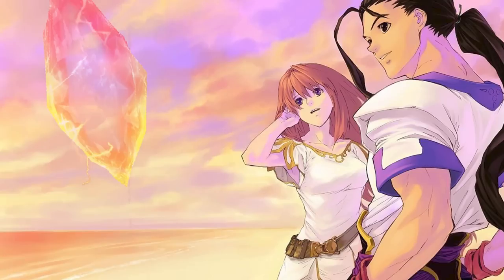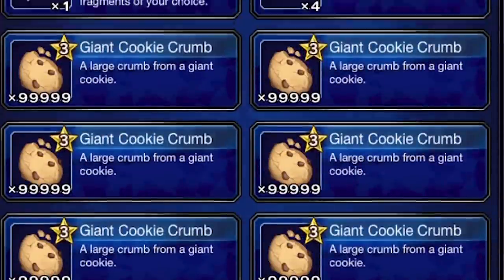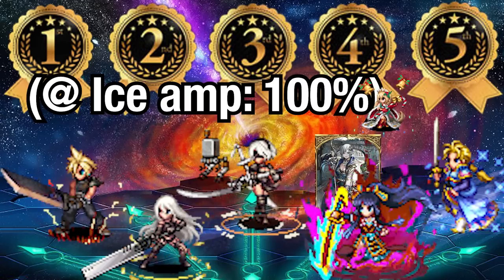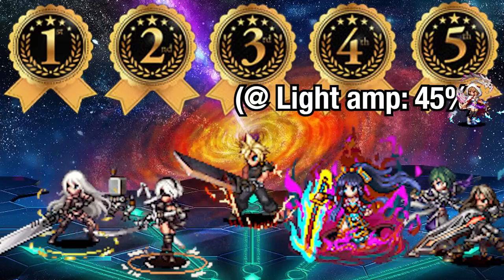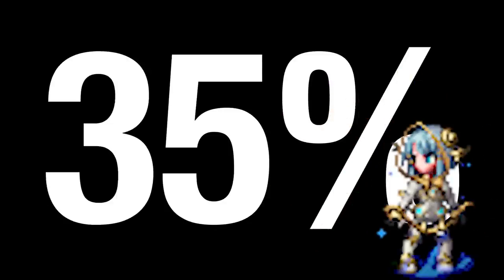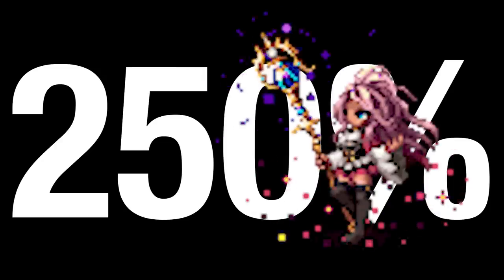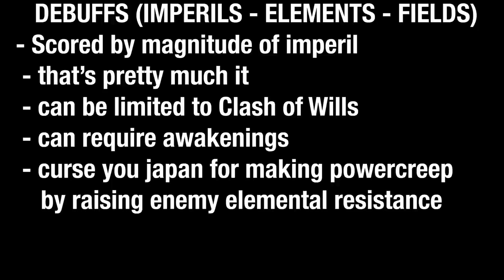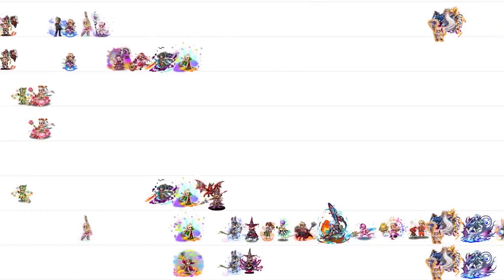Unfortunately, there's not too much Rizer here | FFBE - Best Unit Rankings! [Amazon Appstore]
The Amazon Appstore is a growing selection of apps and games and the only app store to give you access to Amazon Coins.

0:00 Happy New Year! (idk when you're reading this)
3:15 Damage Dealers
7:51 Tanks
8:30 Stat/LB Buffs
8:46 Elemental Support
9:30 Fields
10:03 Killer Buffs
11:10 Species Mitigation
12:13 Elemental Resistance
12:56 Fields (Resistance)
13:19 Imperils
13:47 Fields (Imperils)
14:10 Weapon Imperils
15:24 Breaks
15:44 Mitigation
15:51 Everything Else